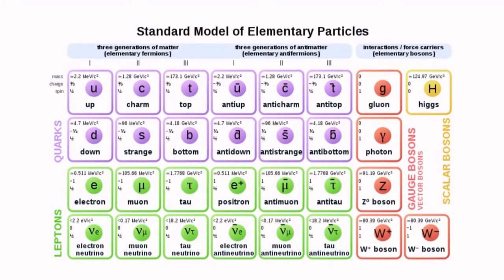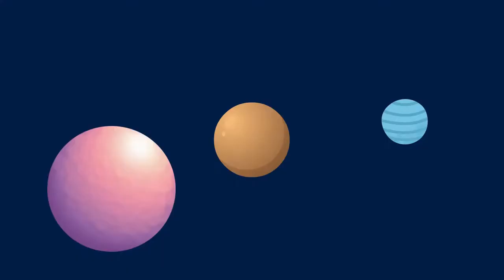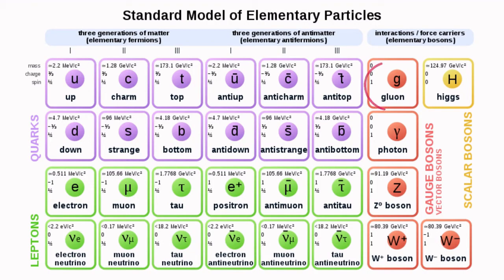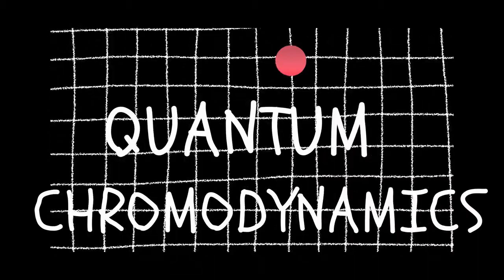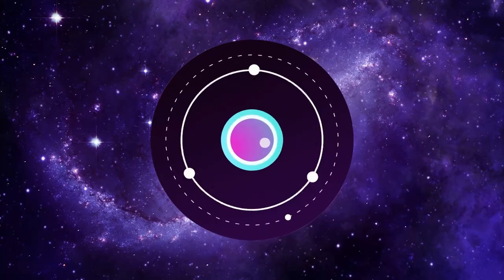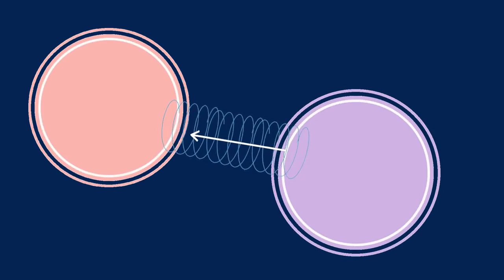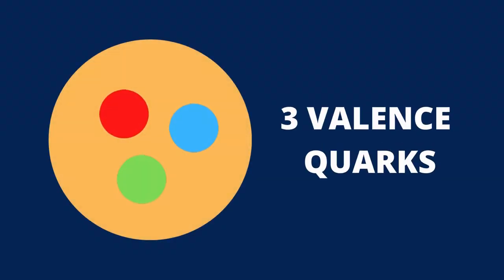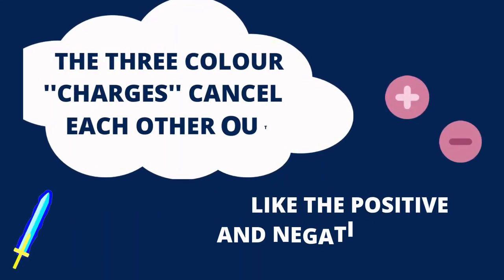Quantum Chromodynamics || Breakthrough Junior Challenge 2021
Quantum Chromodynamics is the Quantum Field Theory governing the fundamental particle gluon.